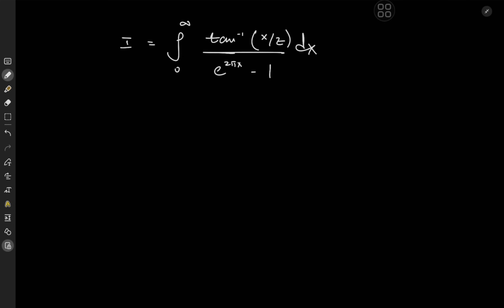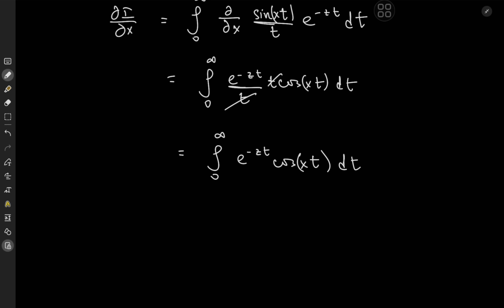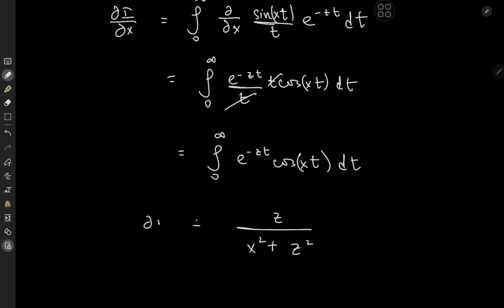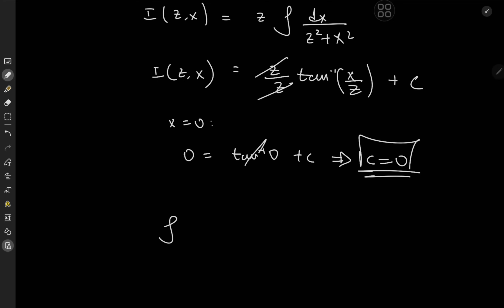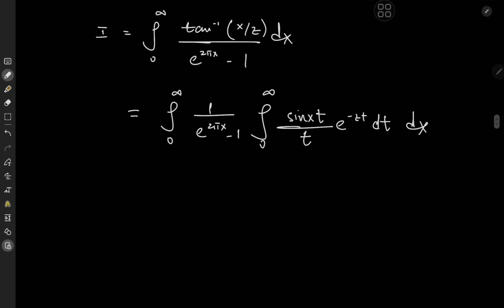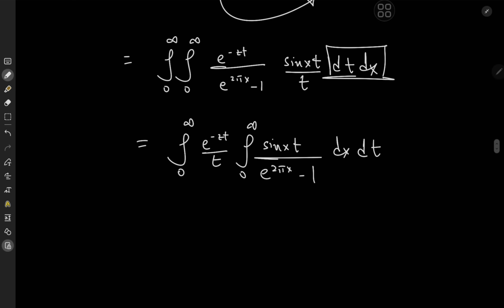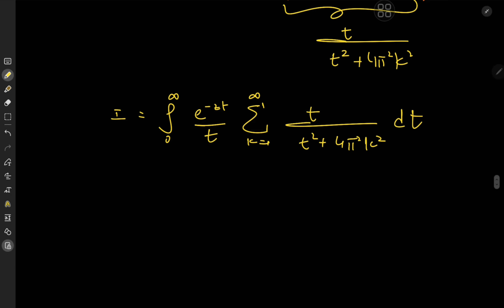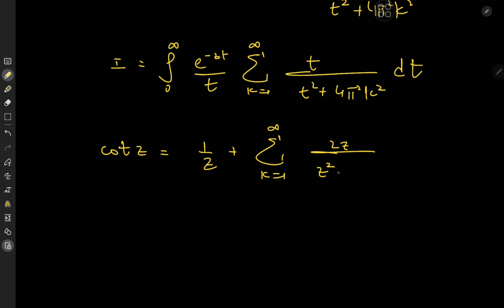Binnet's 2nd integral formula